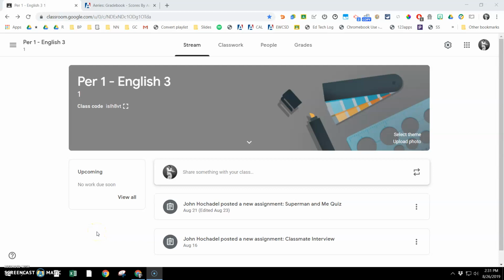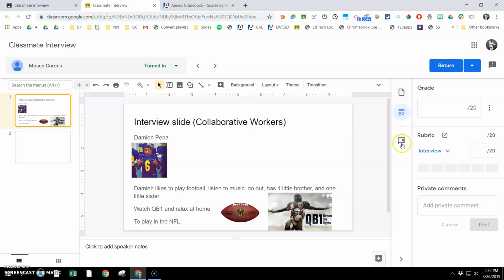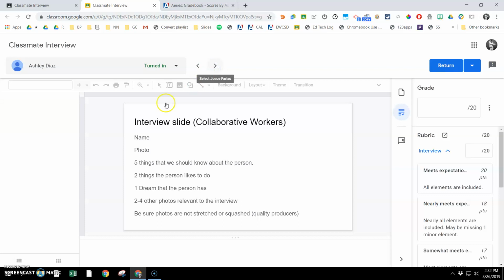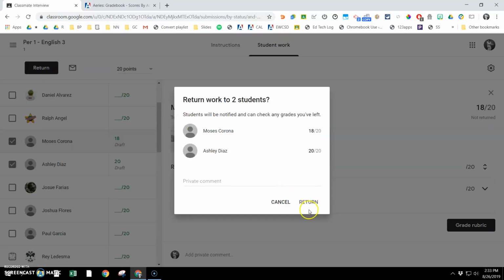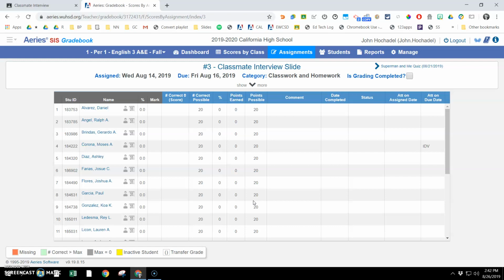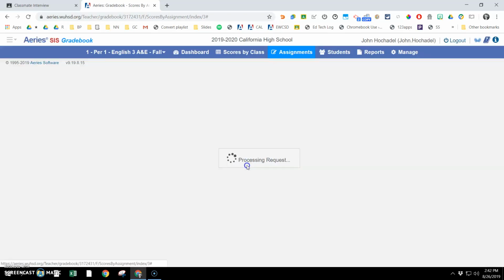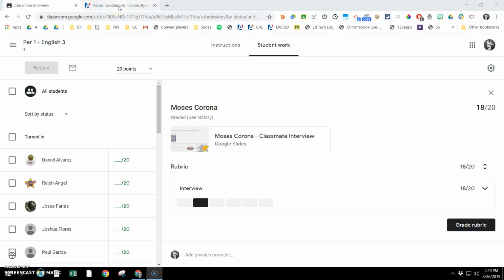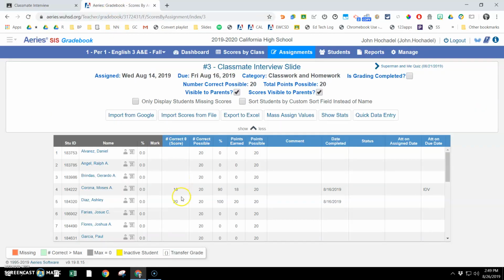Import Grades from Google Classroom to Aeries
By John Hochadel